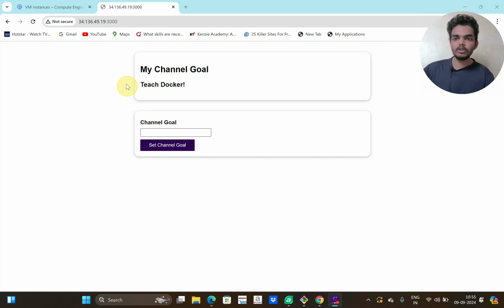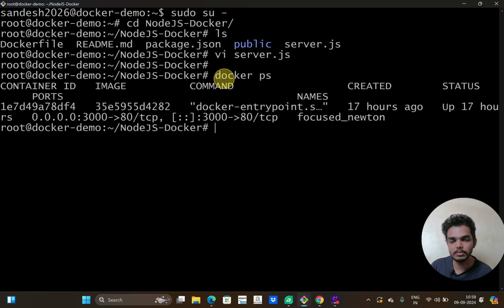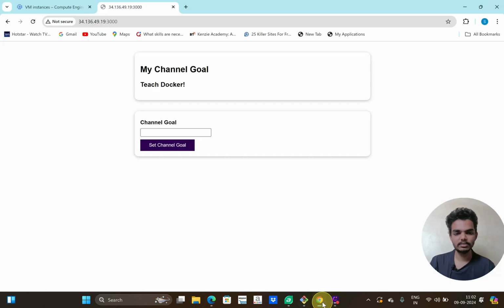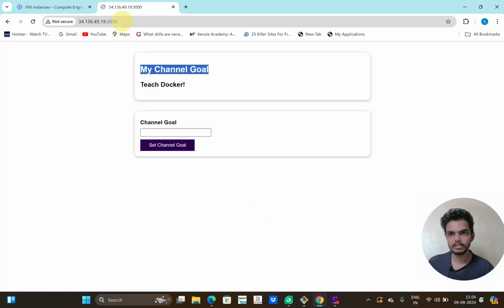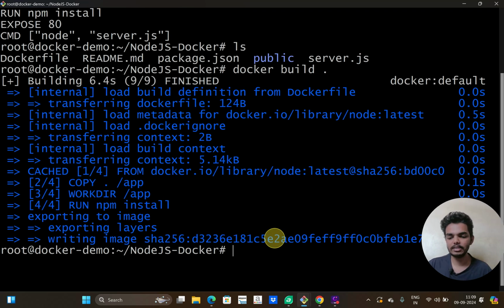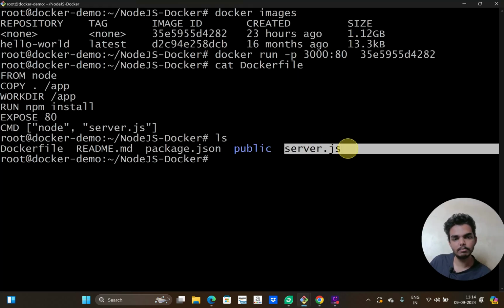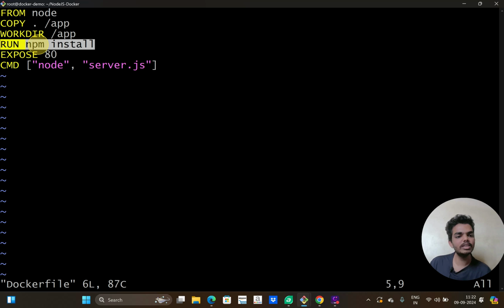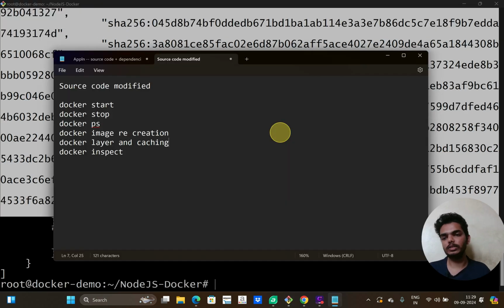Docker Image Layers Explained | Docker Tutorial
This video breaks down the concept, showing you how to optimize and manage your Docker images effective using Layers! Also it includes how to reflect source code changes in the container!